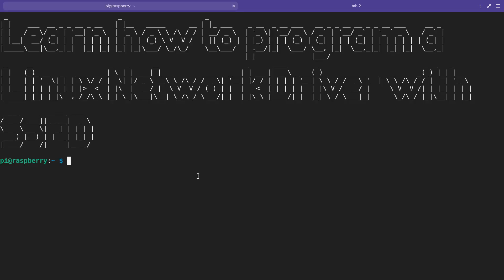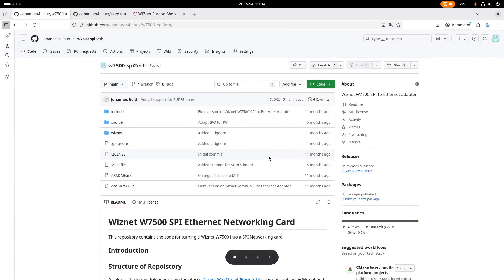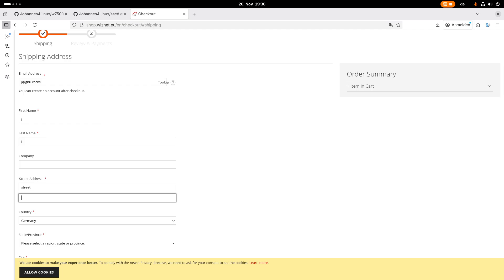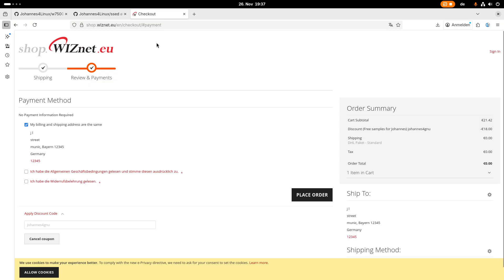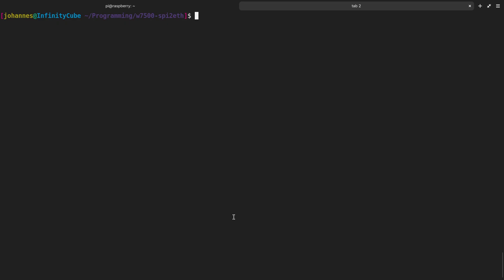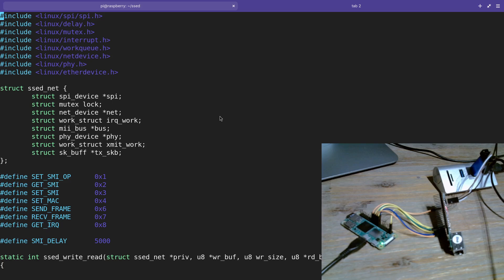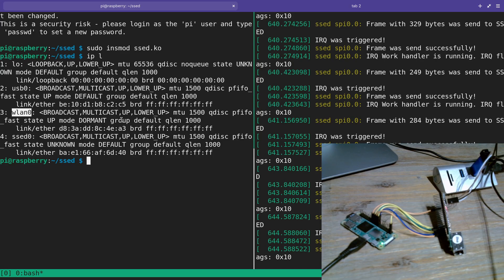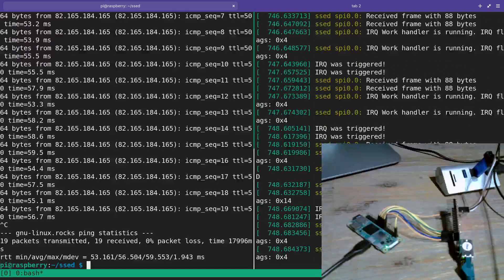Let's code a Linux network driver - How to follow along my SSED Linux Network Driver Tutorials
If you want to follow along you need a WIZnet W7500 Evaluation Board. With the code "johannes4gnu" you can get one plus free world-wide shipping. The following boards can be used:

The code is valid until January 2026. The amount of boards to be given away for free is limited. So, be fast ;)